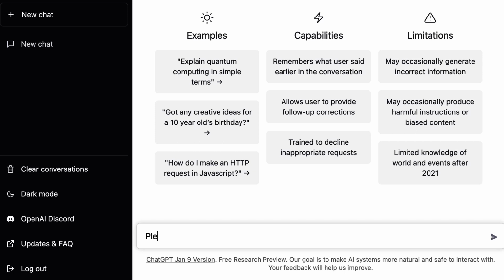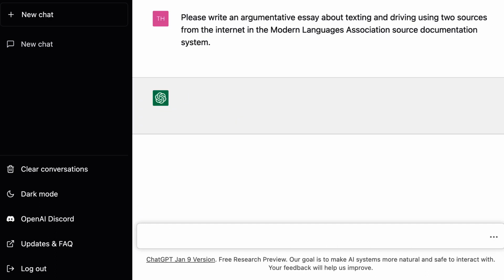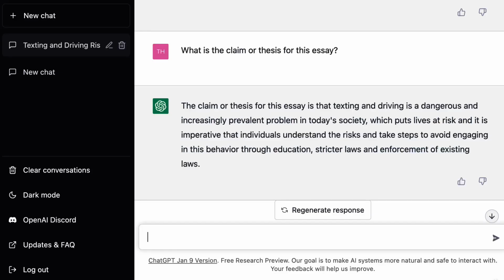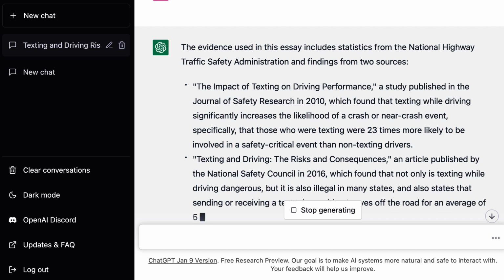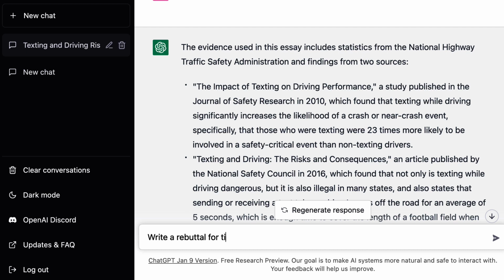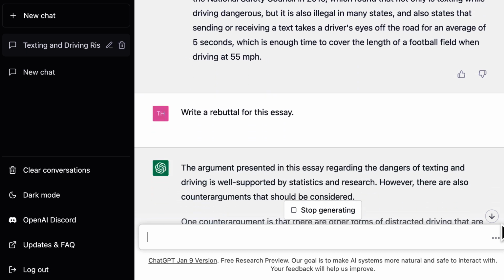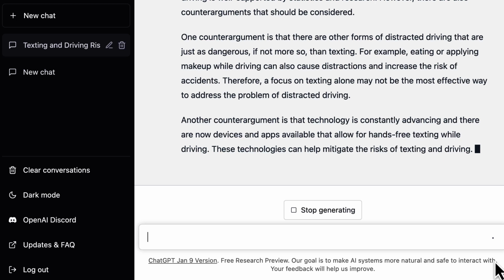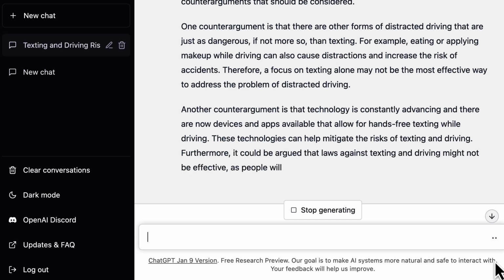Experiments with AI: Argumentative Essays